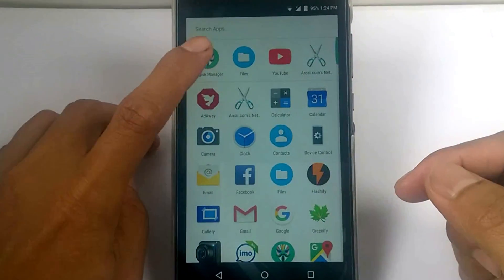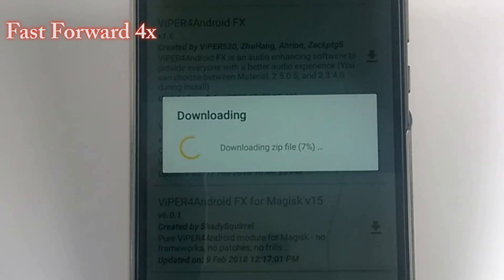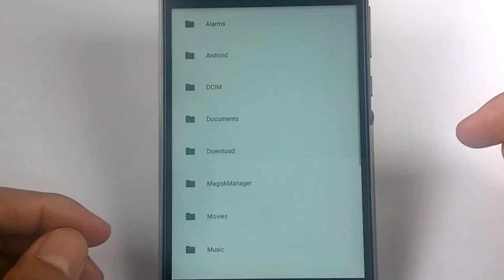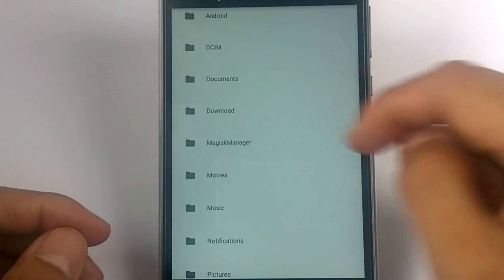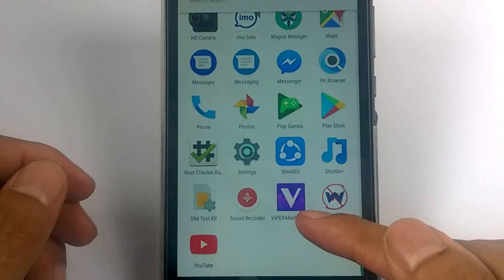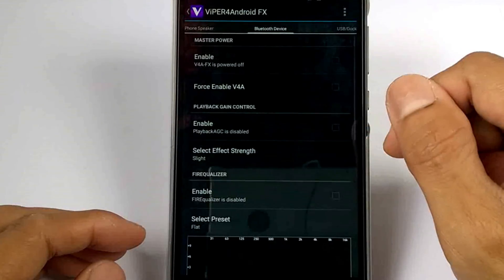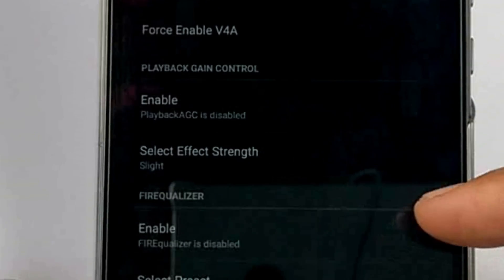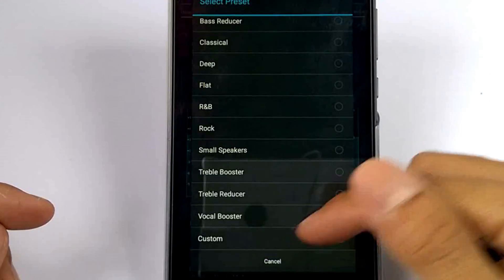Magisk Manager Module // Viper4Android FX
This Video will show you on how to used modules in Magisk Manager.
The Viper4Android FX also available not only in Magisk Manager, it also available in web and also in Playstore.